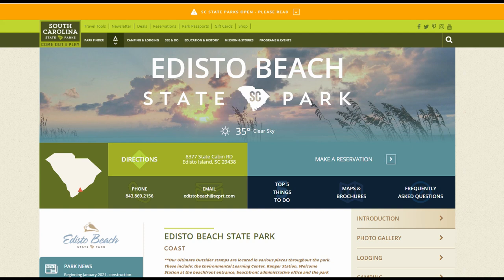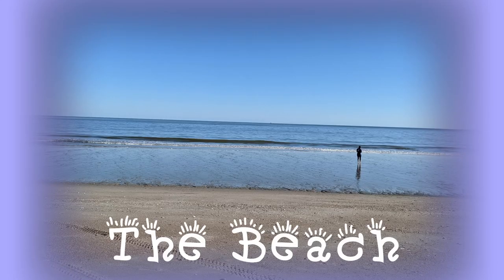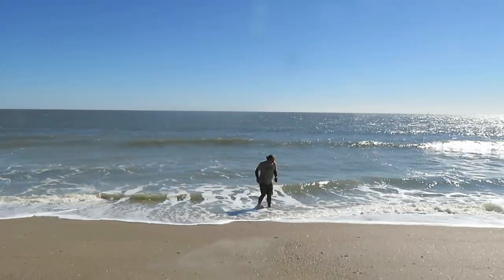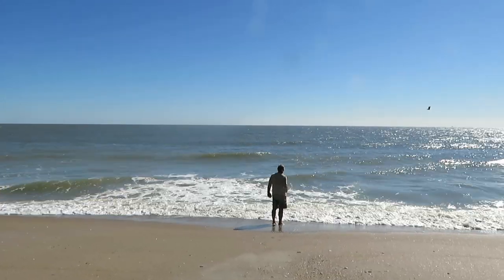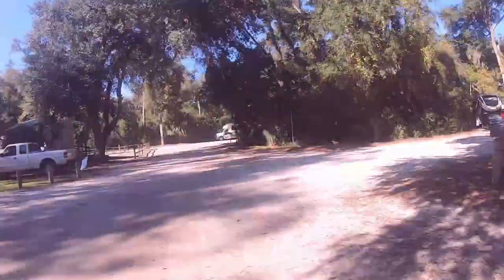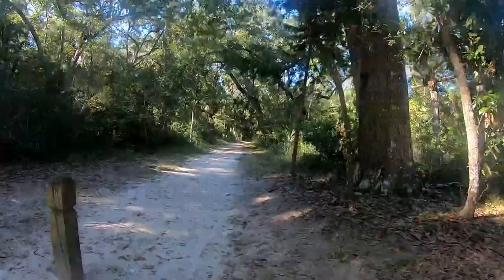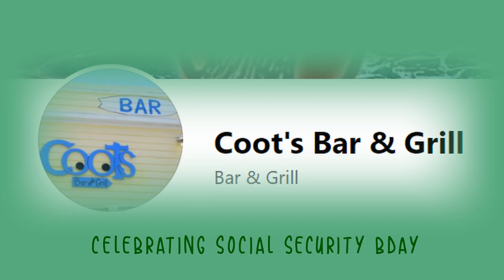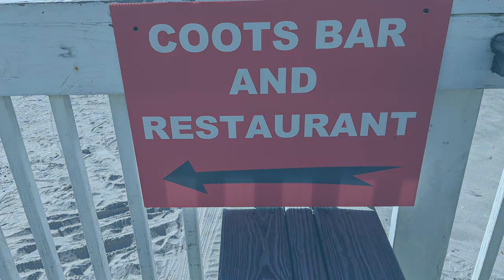Edisto Beach State Park -- Most expensive stay yet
As we traveled south, we left Myrtle Beach SC, and drove 110 miles to our next stop - Edisto Beach State Park  in South Carolina.  We took Highway 17 most of the way.   This is our most expensive campground so far while full time RVing.